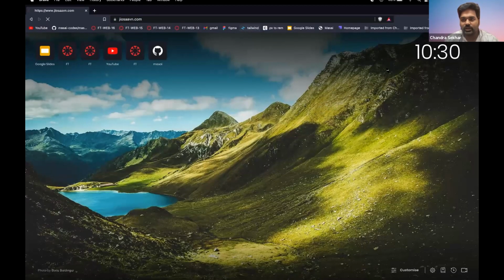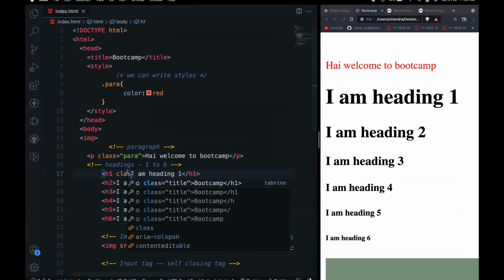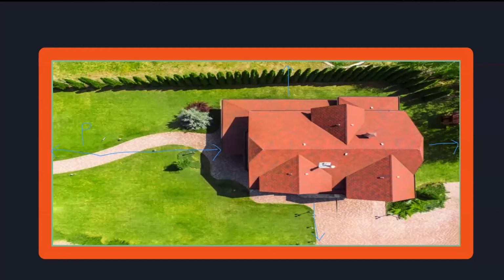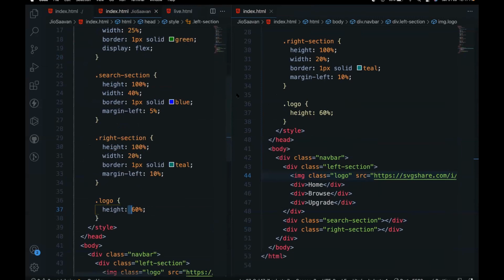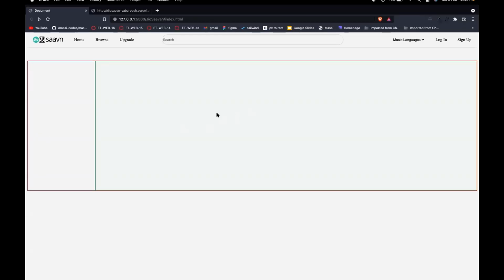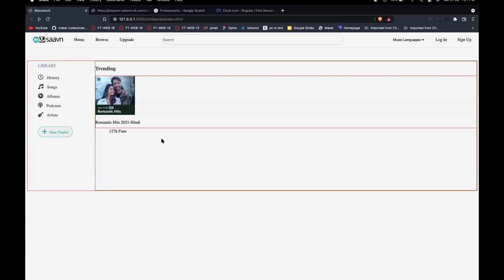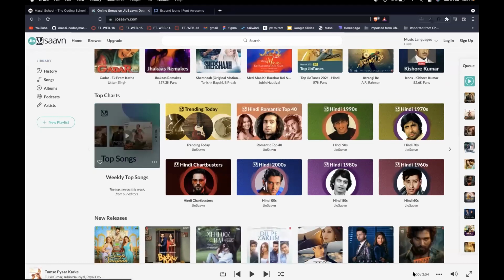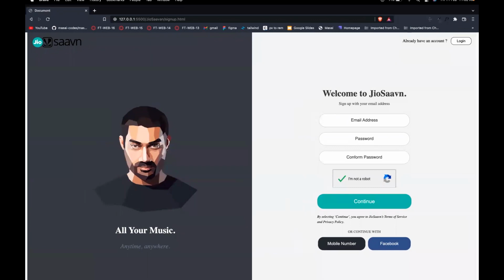Learn to build a JioSaavn webpage from scratch using HTML & CSS | Coding Classroom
"Turn up the volume, close your eyes and let the music take over your soul."
Let's keep listening to music as we build our JioSaavn webpage using HTML & CSS.

At Masai's Coding Classroom we follow an I-We-You model, where our instructor takes you through the HTML & CSS concepts in the I session, here you are just required to be alert and attentive. In the We session, you along with the Instructor work on the project simultaneously - our Instructor solves your doubts as you both continue working on the project together - no one is left behind. In the You session, you are given the opportunity to exhibit your coding skills.

We organize a Bootcamp every two weeks.

Also, you can get started with JavaScript fundamentals absolutely free of cost